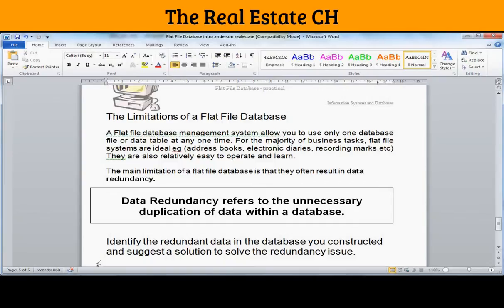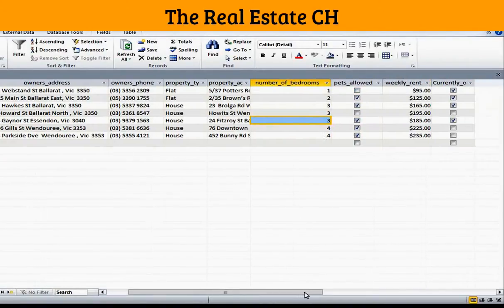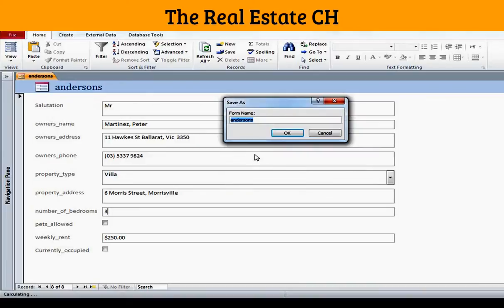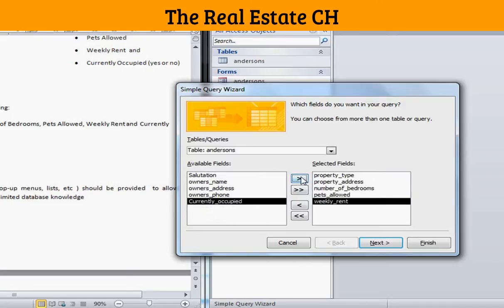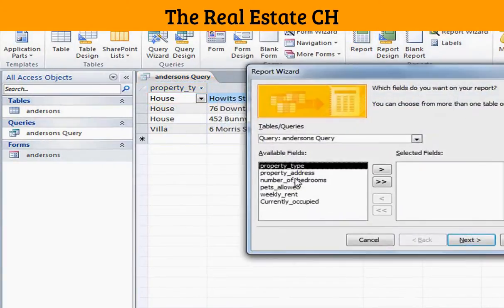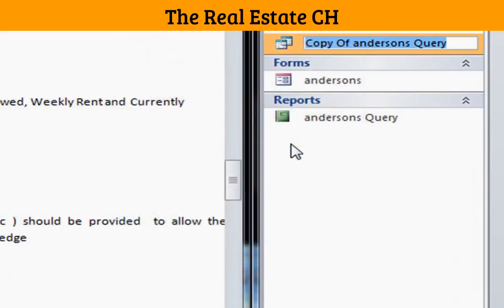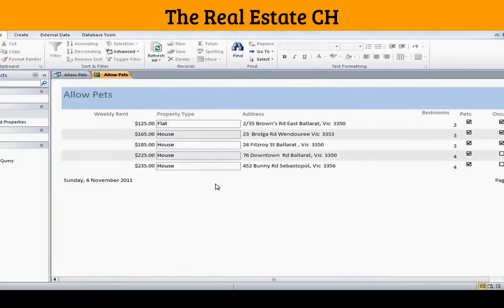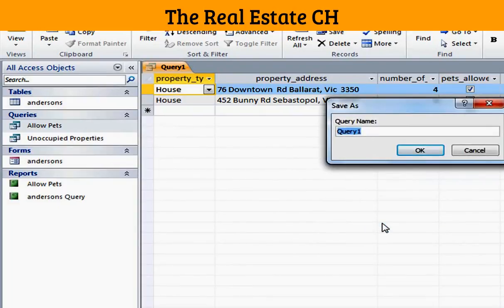[REAL ESTATE] Flat File - Anderson's Real Estate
The decision to make a real estate investment is a good one. To have success in this area, one needs to do their homework. Acquiring as much knowledge about the real estate investment world is key to being very successful when buying properties.